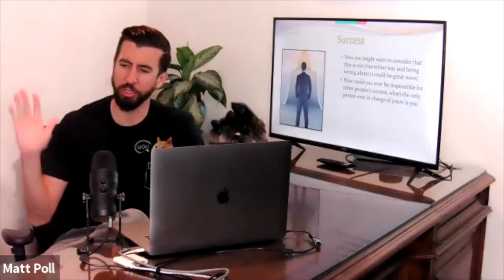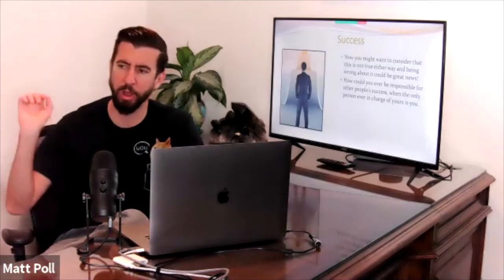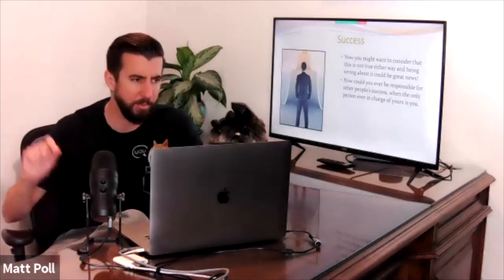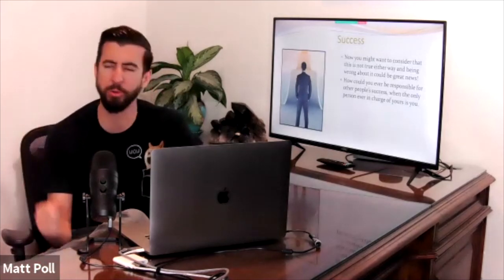Who Is Responsible for Your Success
How could the belief that you are 100% responsible for your own success change the way you look at your success and the success of others?